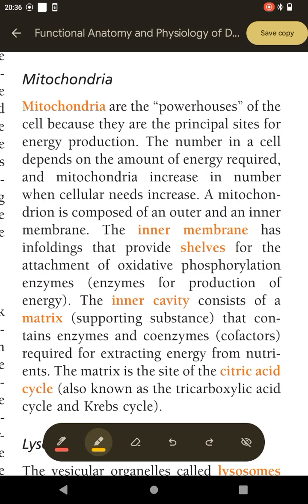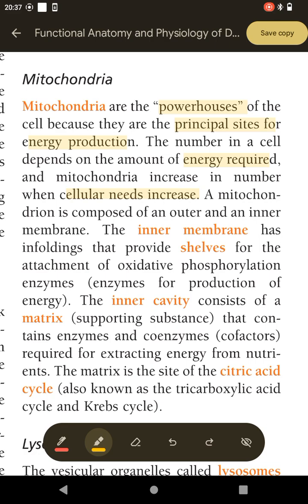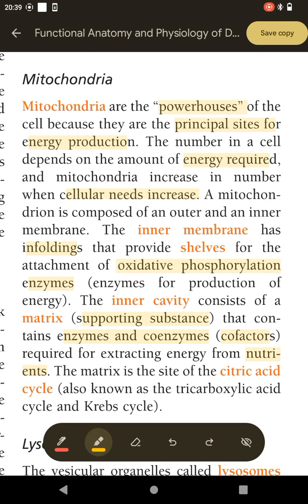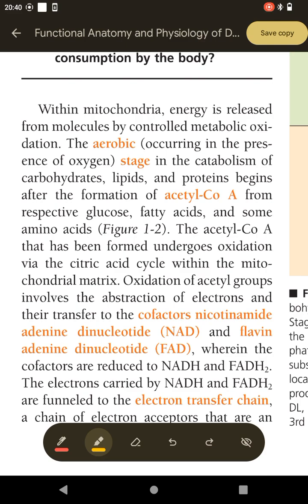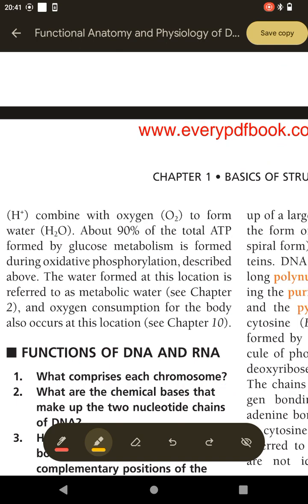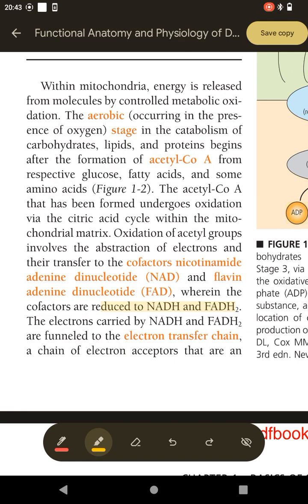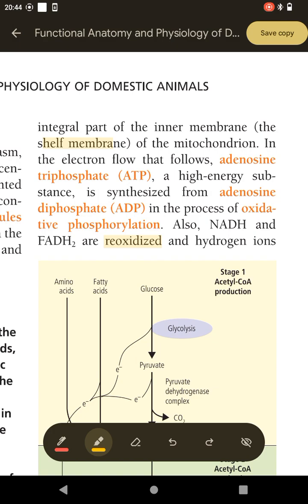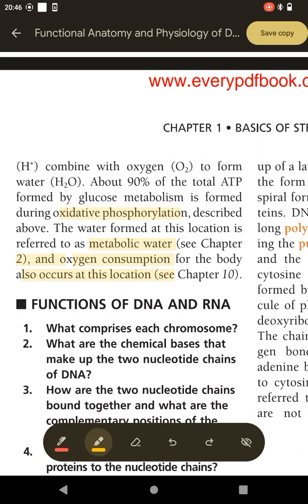Mitochondria and Energy metabolism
Hi everyone
Welcome
In this video lectures a brief introduction of mitochondria and  the energy production is presented.